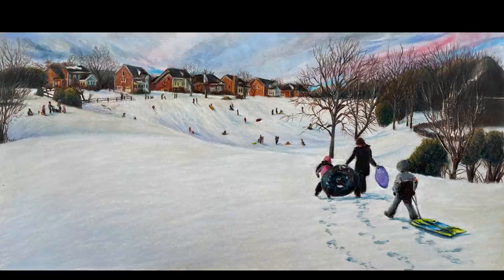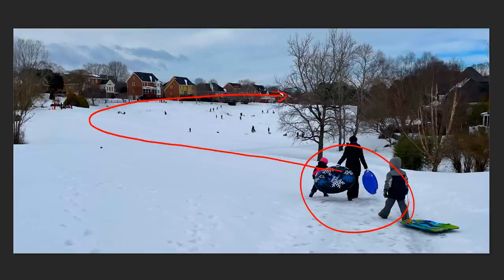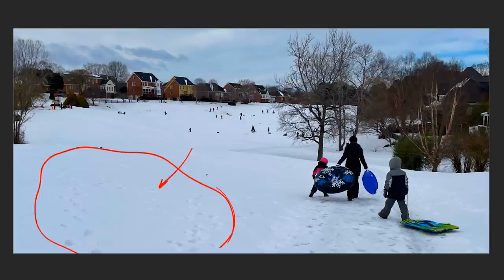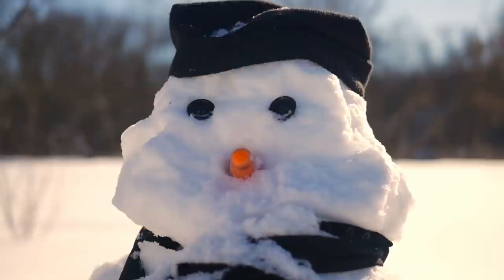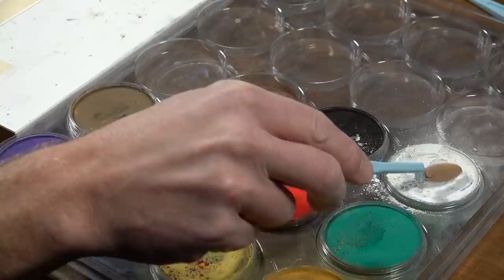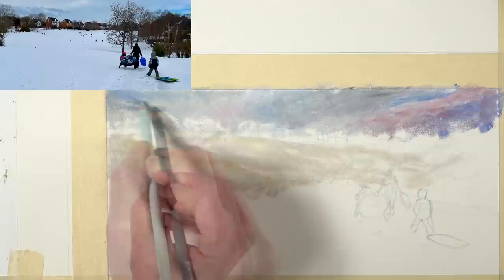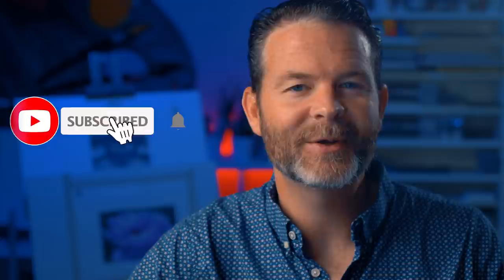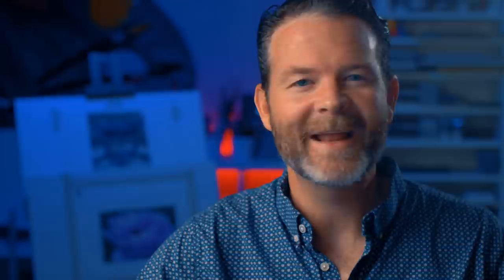Drawing a Winter Landscape with Colored Pencils and PanPastel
Learn how to draw a snowy winter landscape of a sledding hill with colored pencils and PanPastel on Stonehenge paper. Learn how to layer colors to create the illusion of snow using Prismacolor Premier colored pencils.